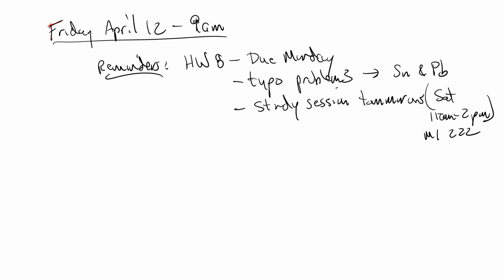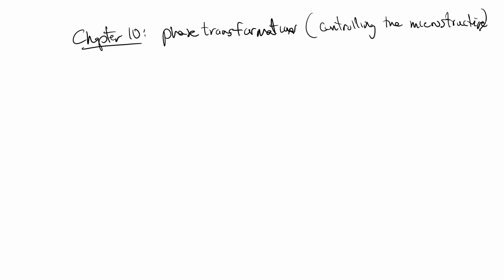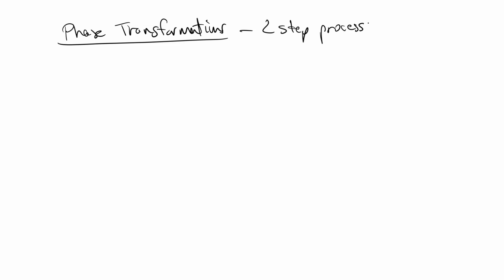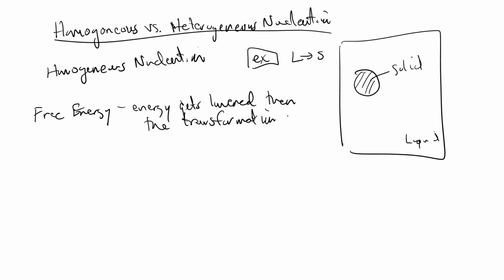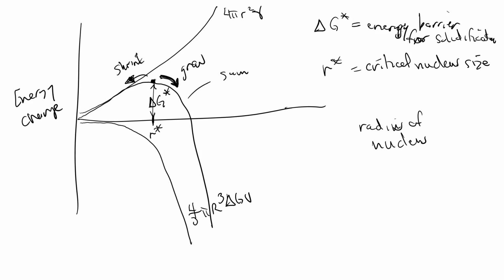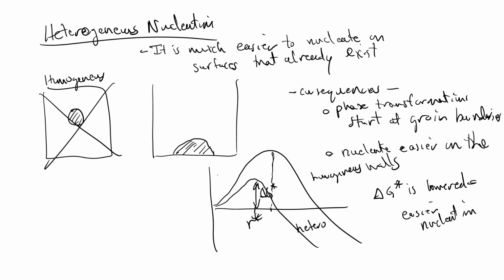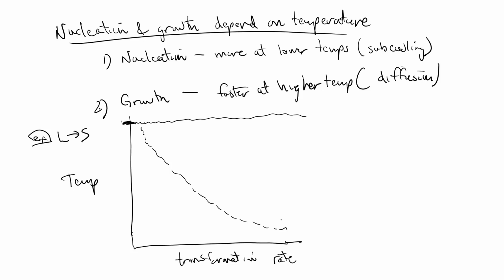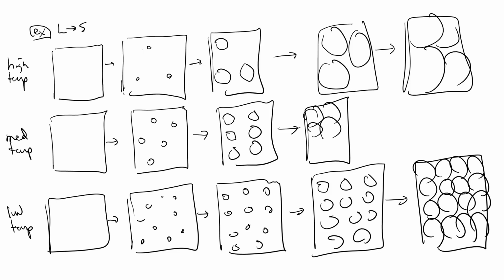Chapt 10 Lecture 1